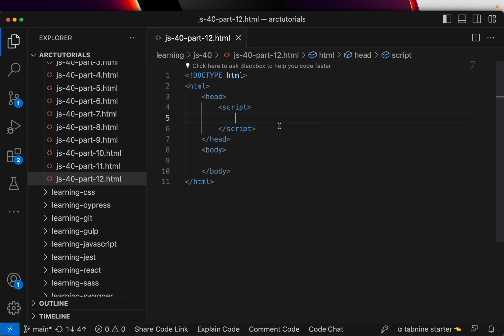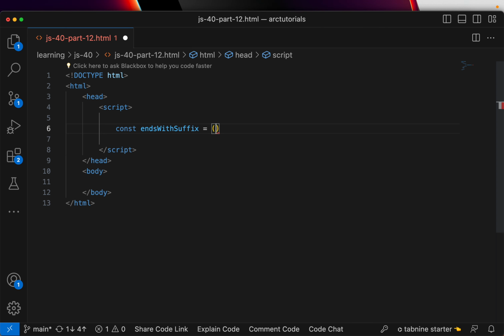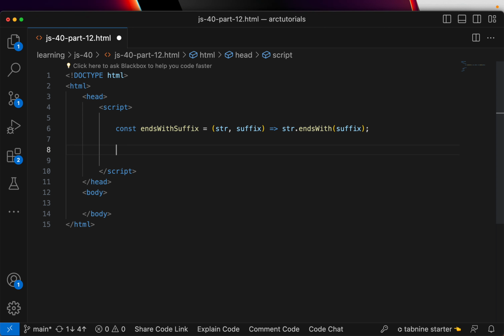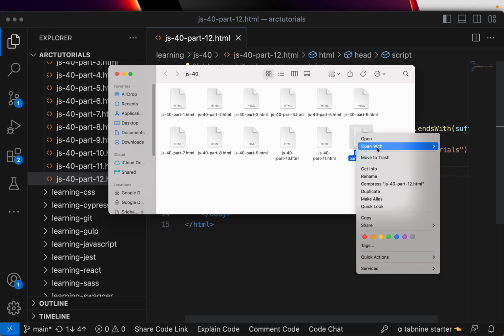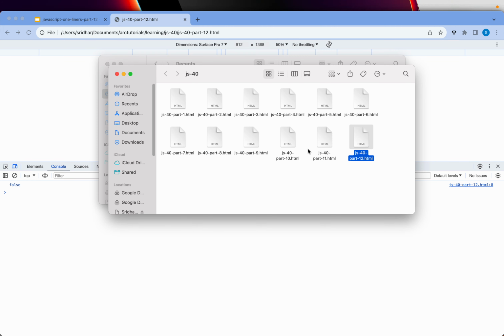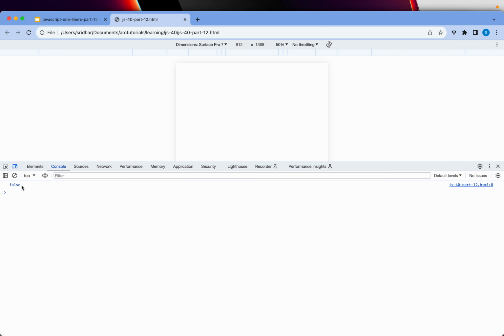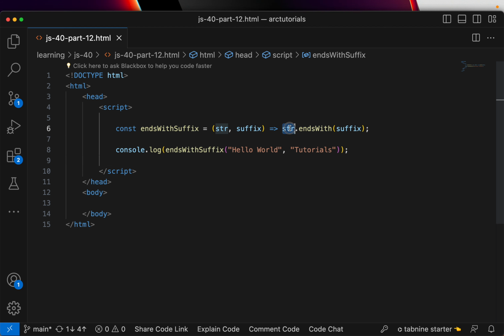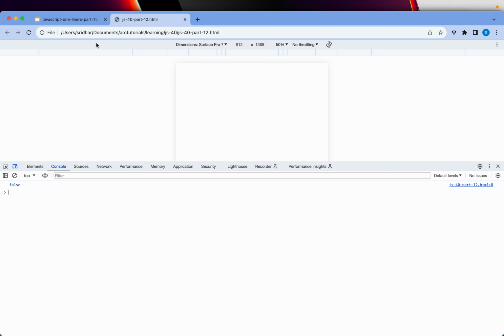Top 40 Javascript One Liners | Javascript Tutorial | Part 12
Top 40 Javascript One Liners, part 12, javascript one liners, javascript, Check if a string ends with Suffix value, javascript mastery.